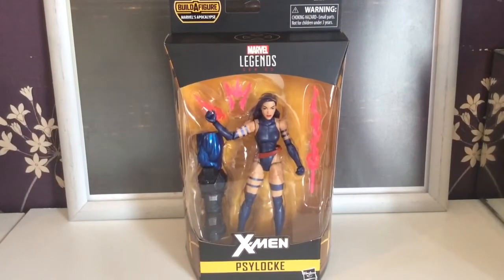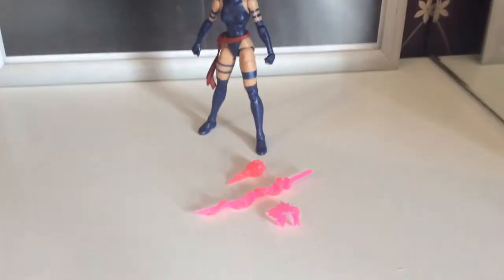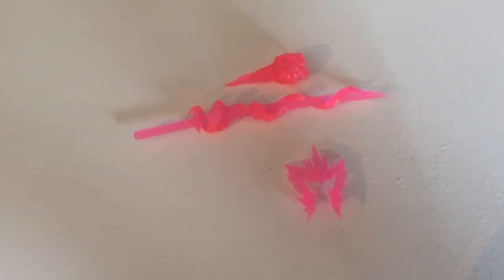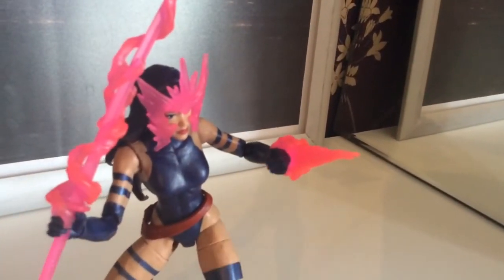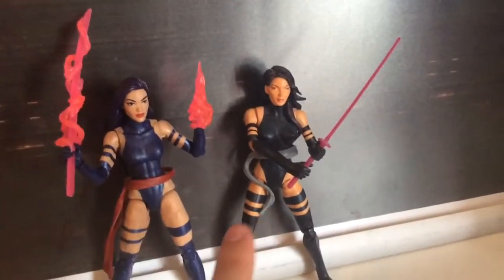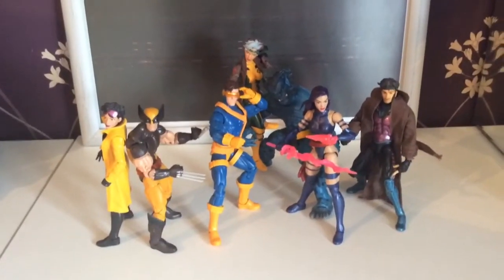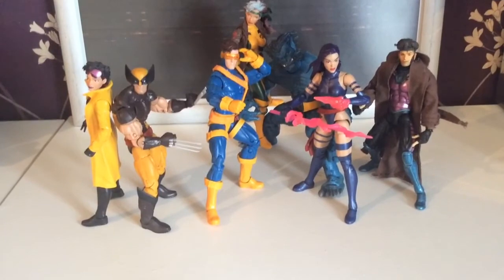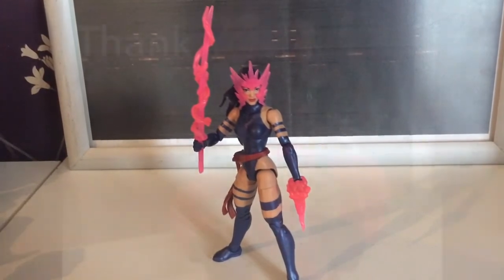Marvel Legends Psylocke - Apocalypse Wave - X-men